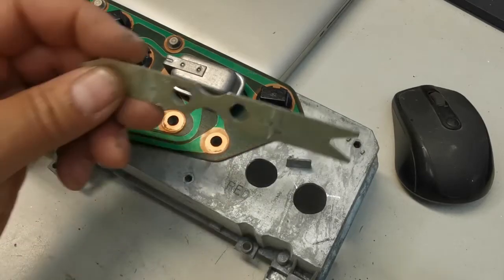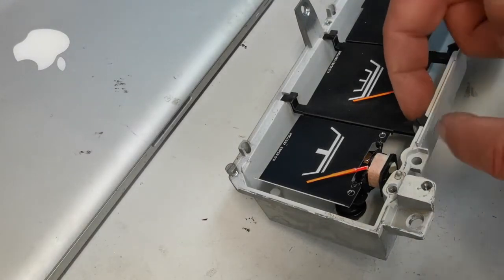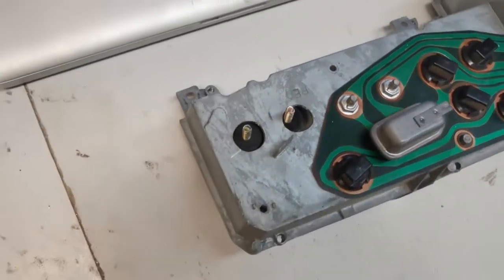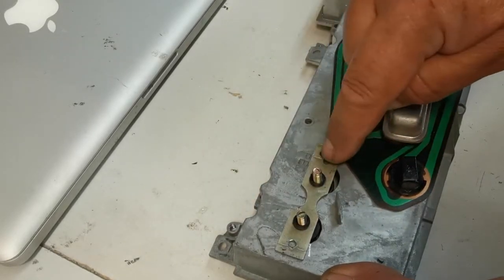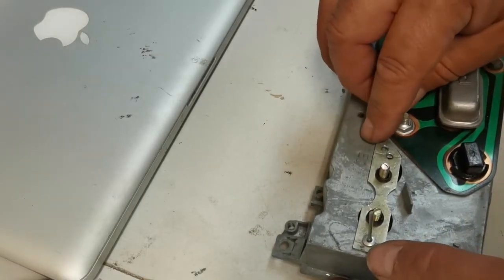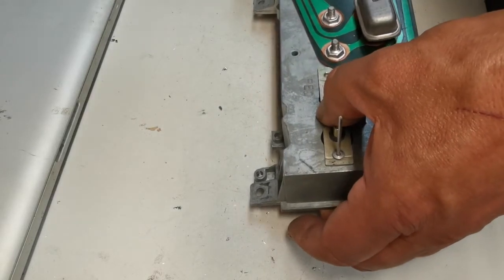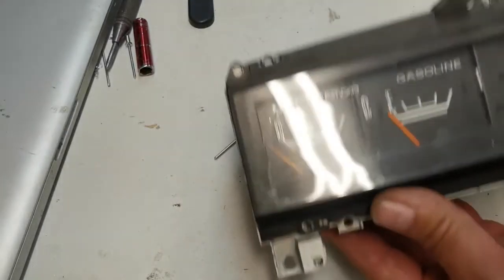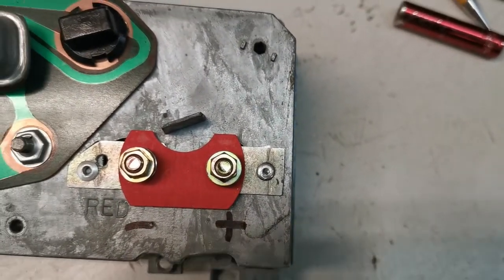Part 5 of 6, Ammeter to Voltmeter Conversion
In this video, I show you how to convert your Classic Mopar Instrument Cluster Ammeter (or any vehicle brand that uses an ammeter) to a voltmeter while maintaining the factory look.

Let’s connect:
Also, due to factors out of the control of RetireReady, we cannot guarantee against improper use or unauthorized modifications of this information. RetireReady assumes no liability or responsibility for property damages or injury incurred as a result of any information contained in this video. Use this information at your own risk. RetireReady recommends safe practices when working on anything or with tools or equipment seen in this video. Any injury, damage, or loss that may result from improper use of these tools, equipment, or from the information contained in this video is the sole responsibility of the user, not RetireReady. Be safe!